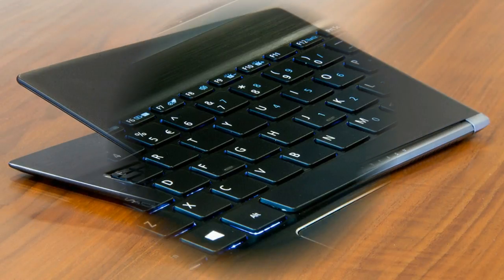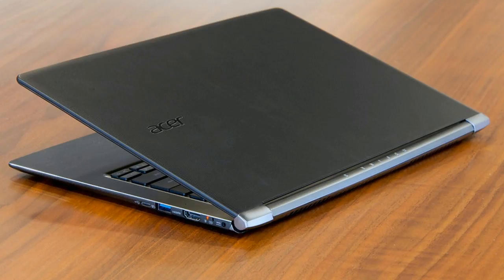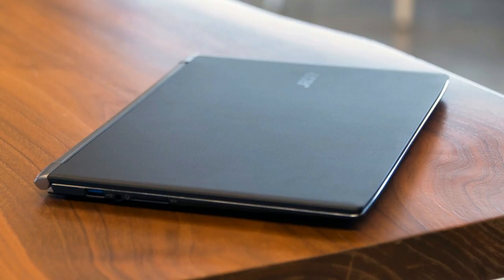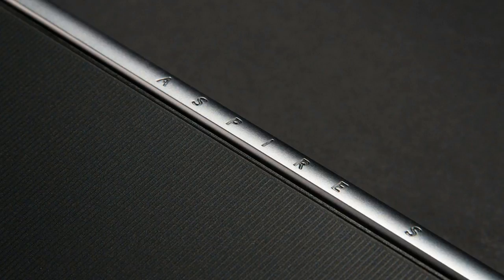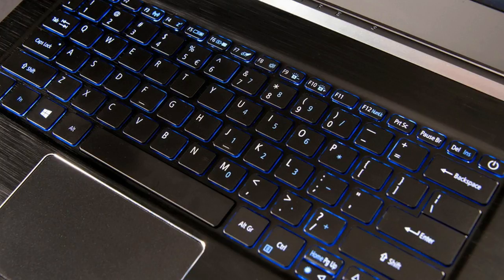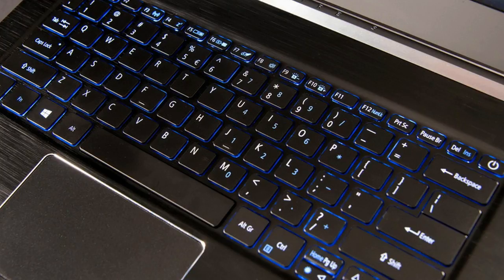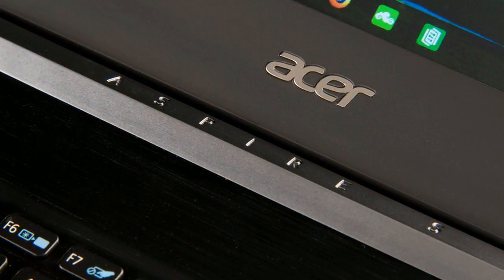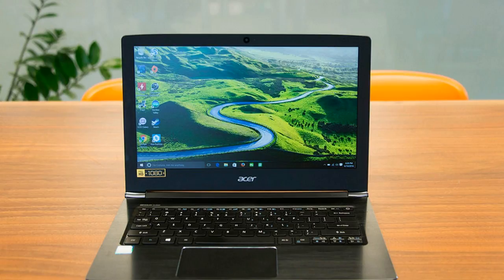LAPTOP ACER ASPIRE S 13 (2016)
Acer has never cracked the formula for a great ultrabook. It’s tried – the company’s Aspire S7 series was among the thinnest and lightest around. But its efforts often suffered mediocre design and meager battery life, failings that put Acer behind the very best.
Today’s ultrabook arena is even more competitive. Juggernauts like the stylish Dell XPS 13, aging MacBook Air, and miserly Asus Zenbook UX305UA have grabbed the spotlight. These popular choices quick, portable, and great to use, yet can be had be purchased for less than $1,000.